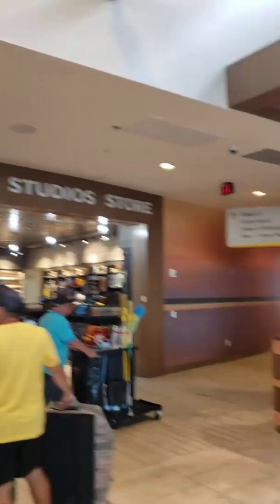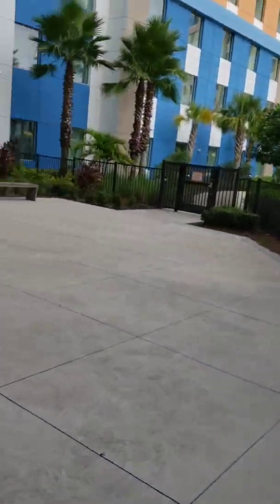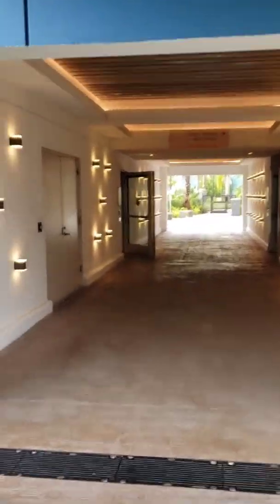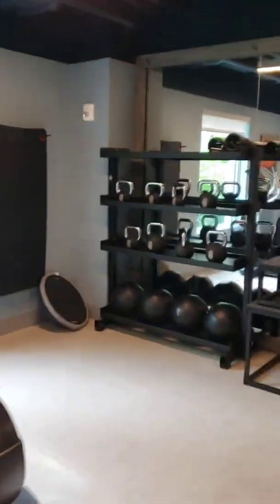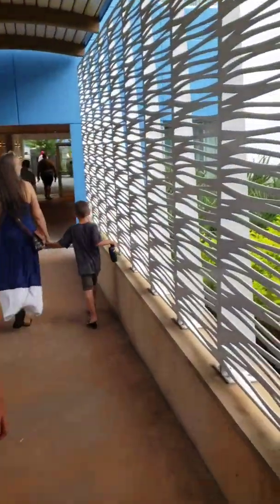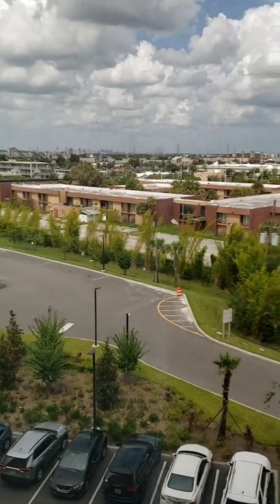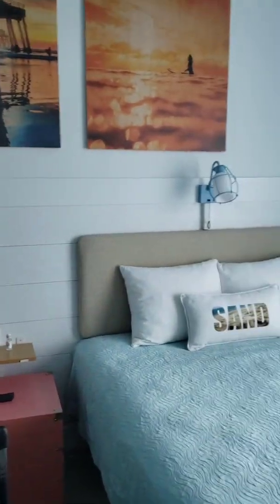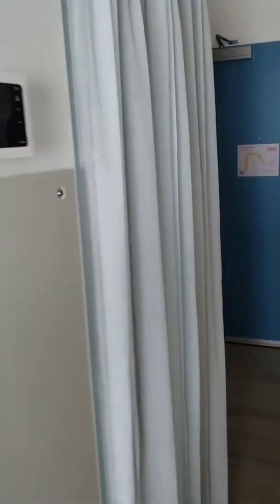Universal Orlando Endless Summer Dockside Inn & Suites Resort Tour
tour of the Value Resort of Universal Orlando Endless Summer Dockside